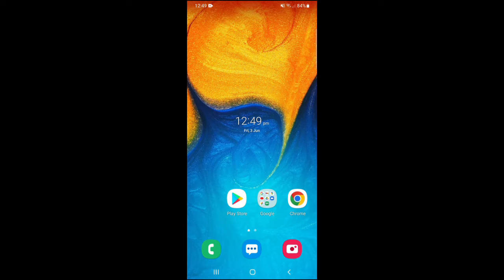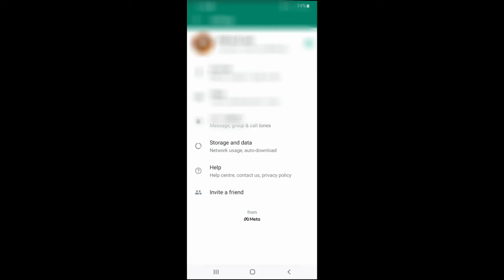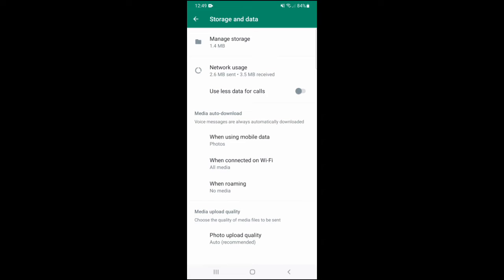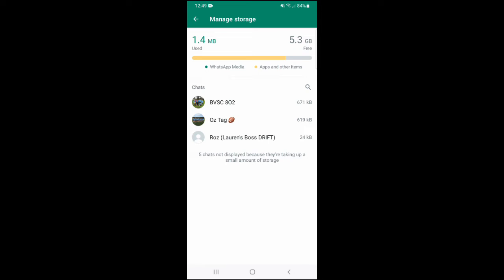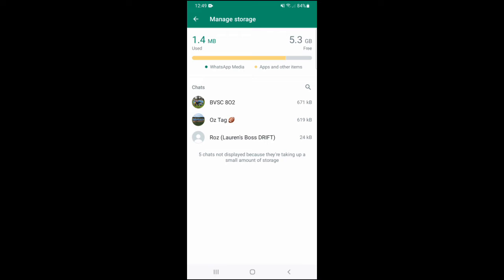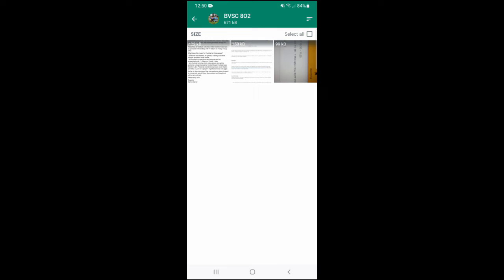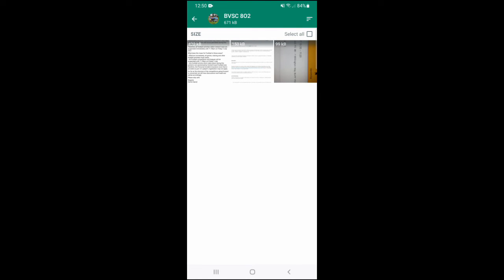How to Clear Storage Space on WhatsApp | Step-by-step video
Learn how to clear storage space on WhatsApp